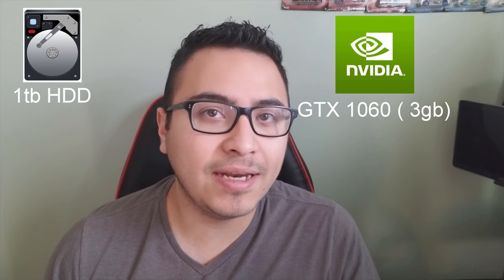5 budget pre-built gaming PC's! ($550-$1200) 2018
HP Pavilion:

WOW.. this video took over 8 hours to make, edit and research... I really hope that it helps someone make a decision! I had a blast looking at computers and felt like I was buying for my self! lol but if you have any questions for any recommendations please let me know. I absolutely love answering questions and having a conversation thank you to all of you that are subbed and supporting my channel! once again ill see you next time stay geeky my friends!